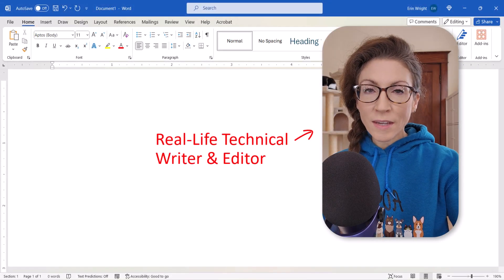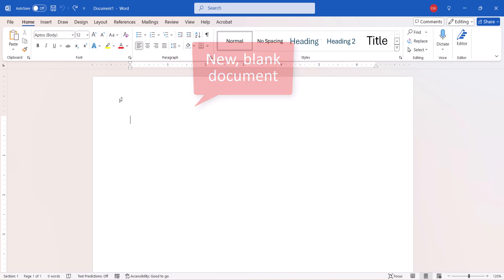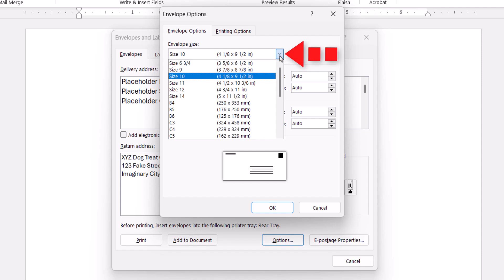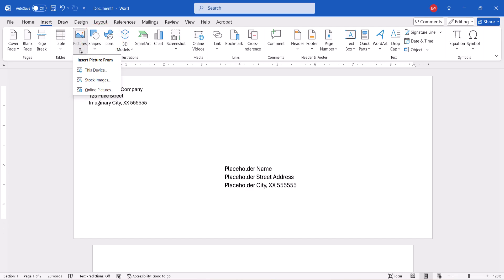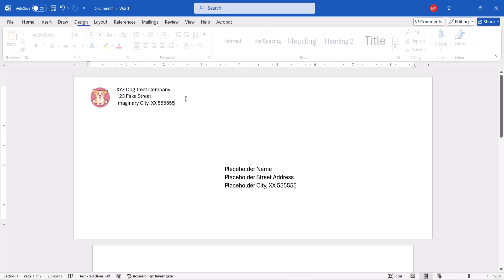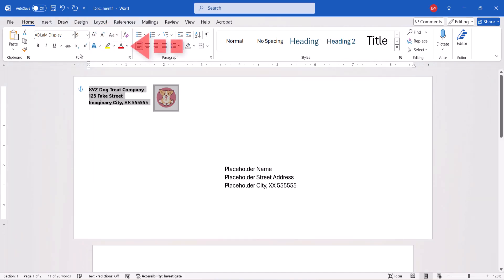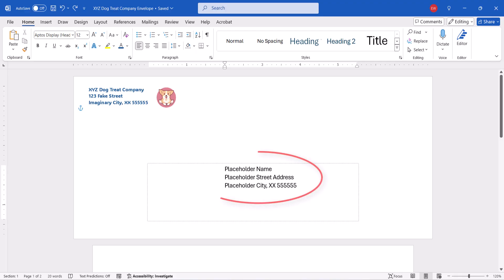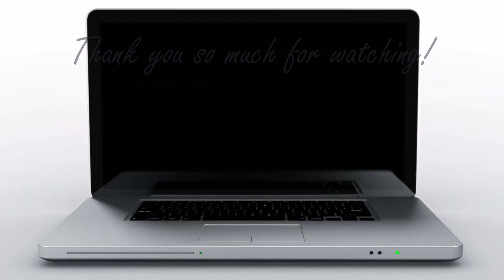How to Add Images to Envelopes in Microsoft Word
Learn how to add images to envelopes in Microsoft Word. These steps include resizing and positioning the image; changing the address font, size, and color; and printing the envelope.

This tutorial was recorded in Word for Microsoft 365. These steps also apply to Word 2024, Word 2021, Word 2019, and Word 2016.

Chapters:
00:00 Introduction
00:41 How to Add Images to Envelopes
03:28 How to Change the Address Fonts, Size, and Color
03:56 How to Print Envelopes with Images